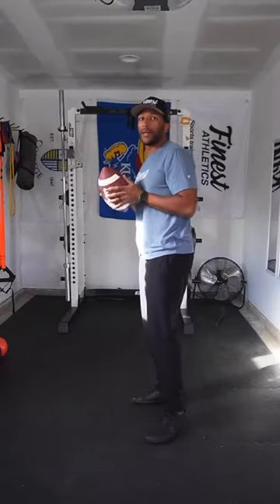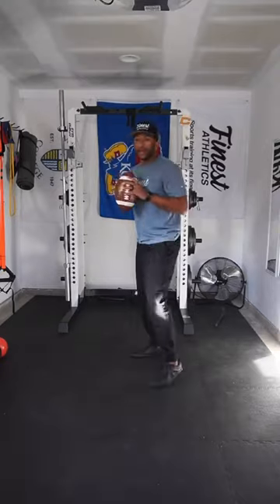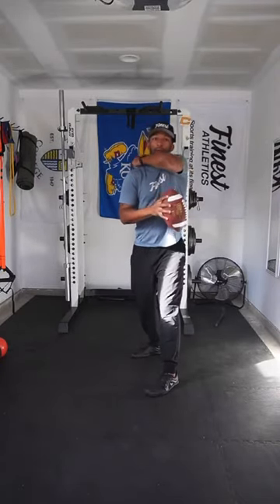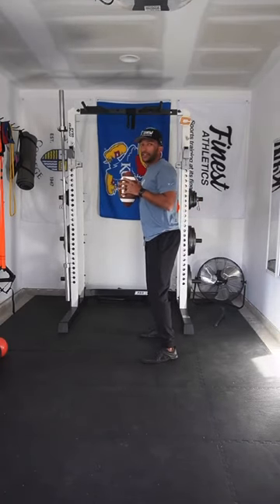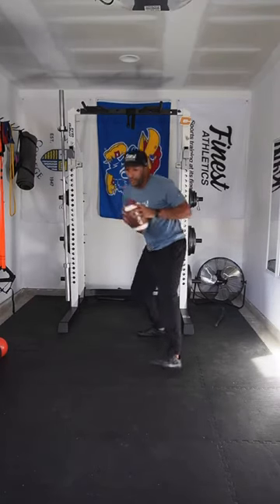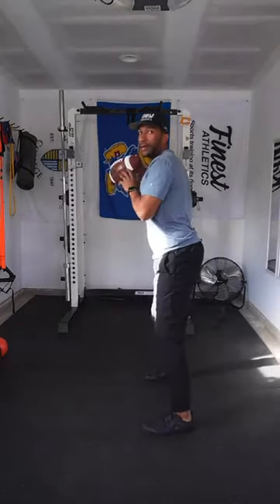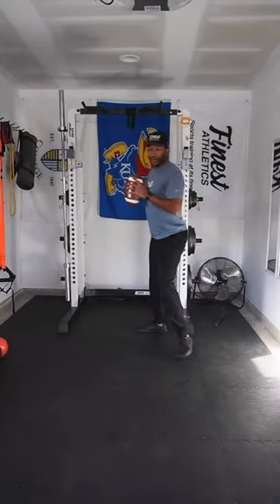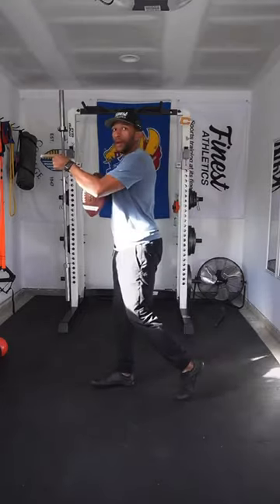QB Pocket Movement: Rip and Climb